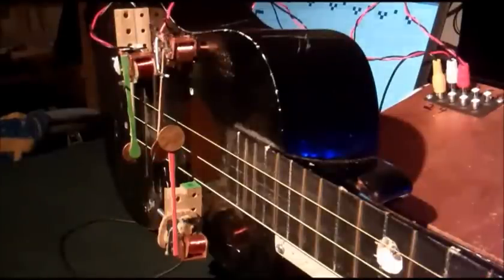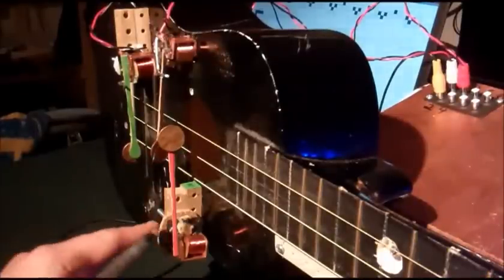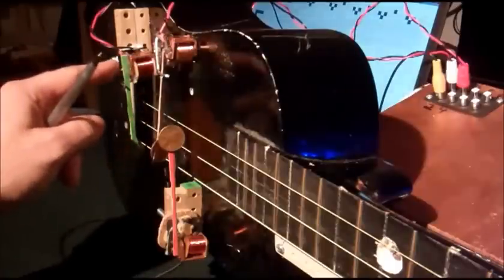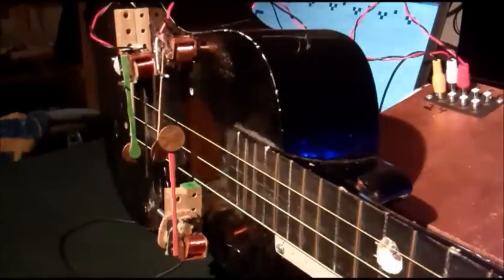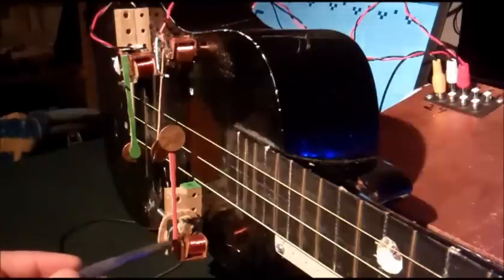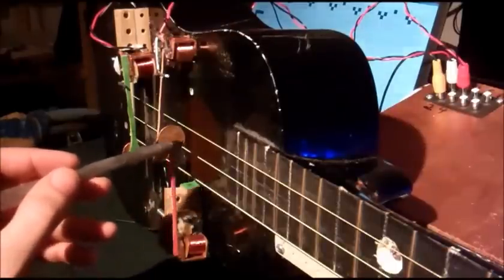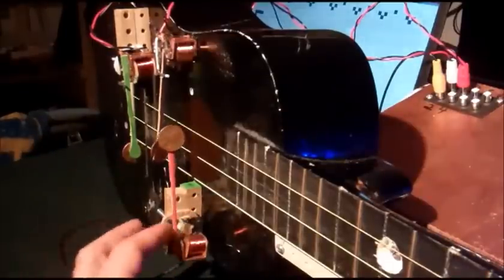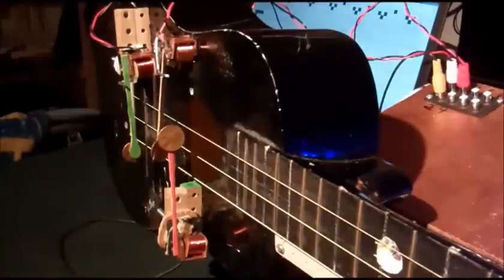Craiglow's Robot Guitar 2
Part two of my robot guitar player.